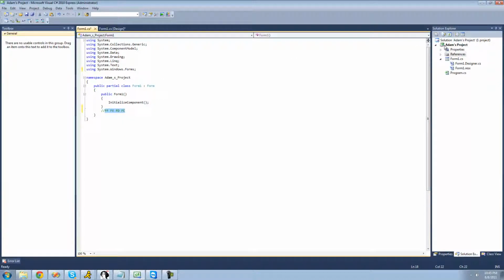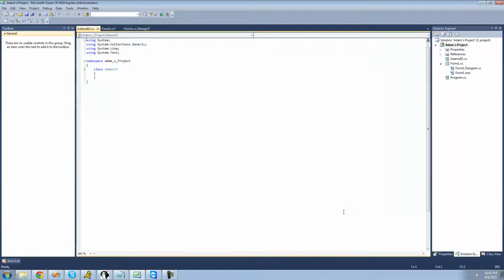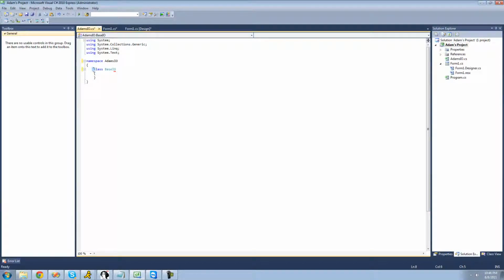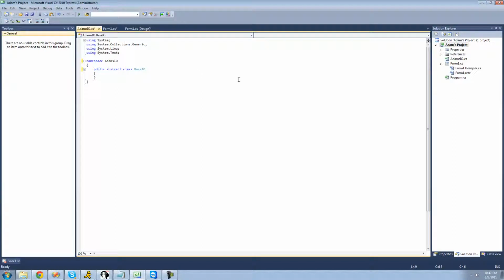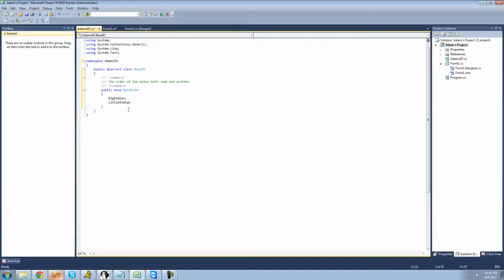186 Project 6 Reading and Writing Class, Making Base Class